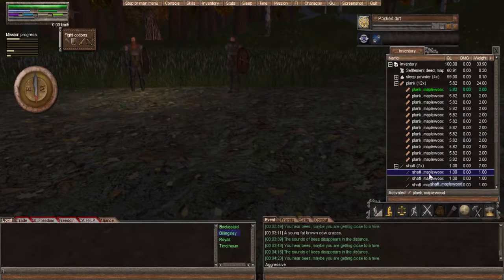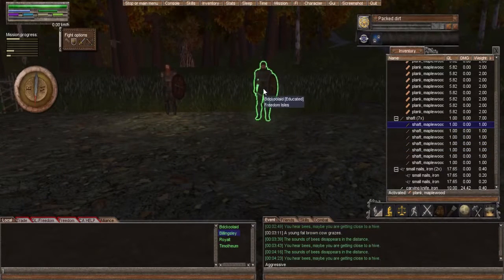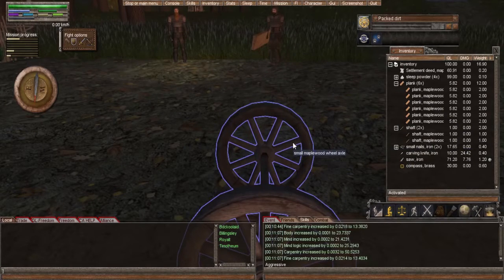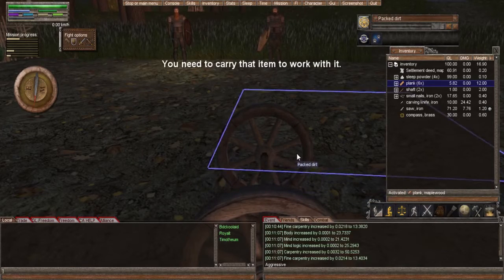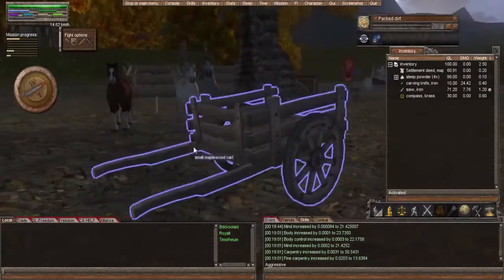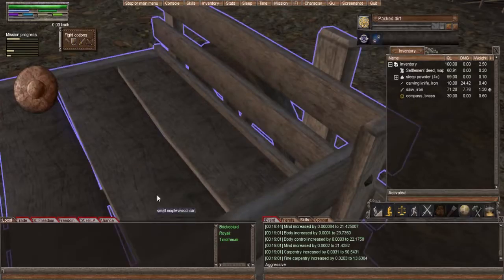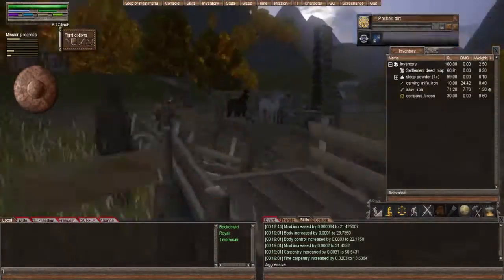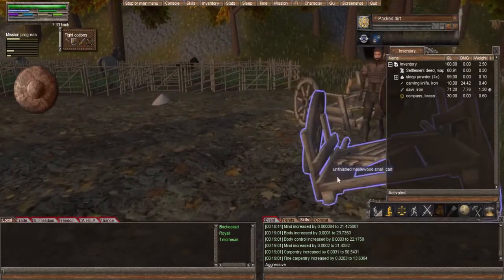Wurm Online: Small Cart Tutorial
As a noobie, learning what to make can be confusing. I hope to help make things easier with a clear tutorial on a small cart. Hope you guys enjoy.